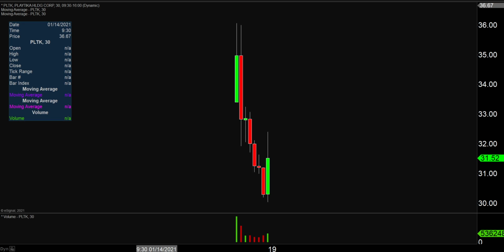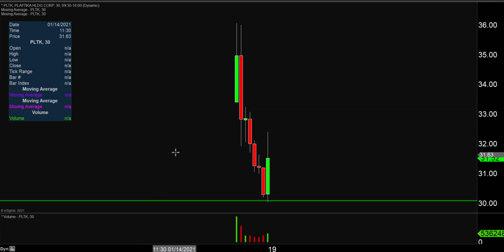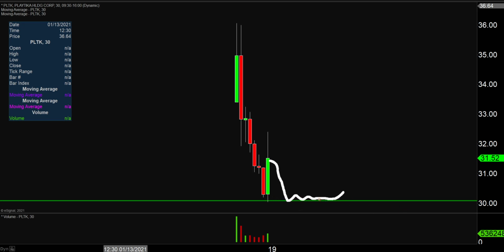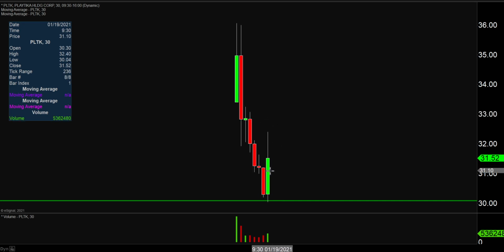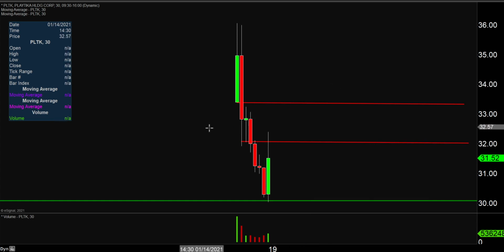Playtika Holding Corp. - PLTK Stock Chart Technical Analysis for 01-15-2021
Learn how to read stock charts and identify technical patterns as ClayTrader does a quick stock chart review on Playtika Holding Corp. (PLTK).